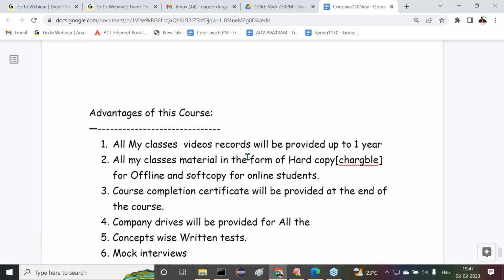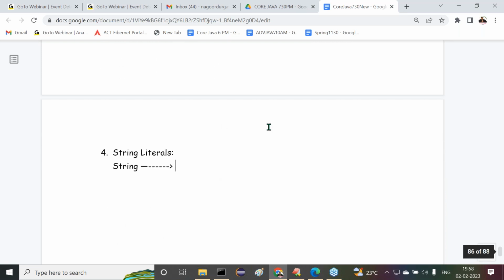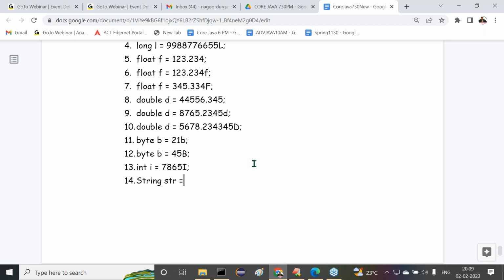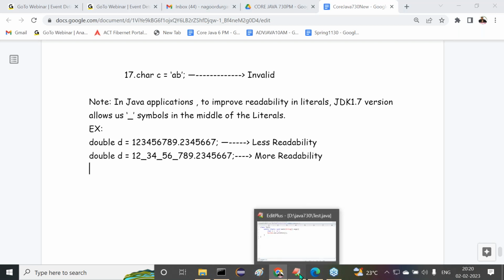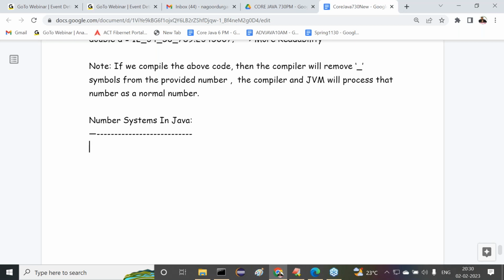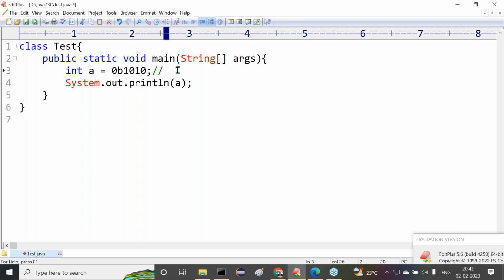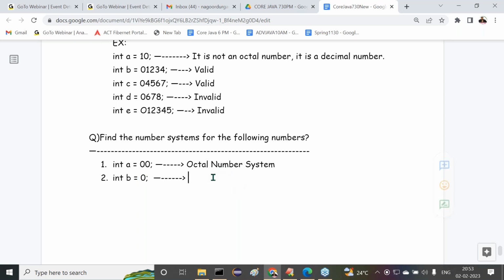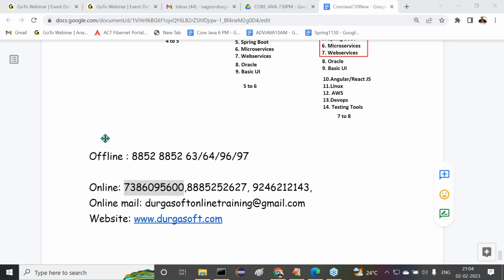FULL STACK JAVA tutorials || Session - 14 || by Mr. Nagoor Babu On 02-02-2023 @7:30PM IST